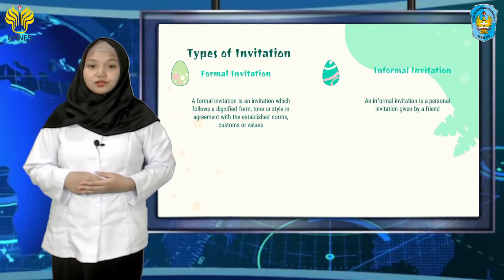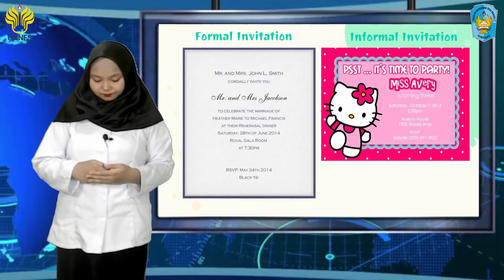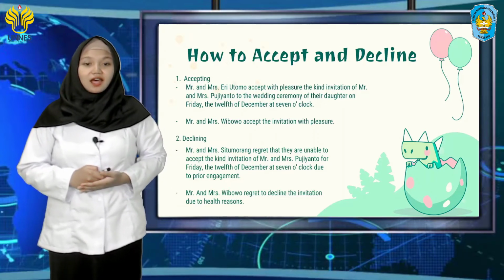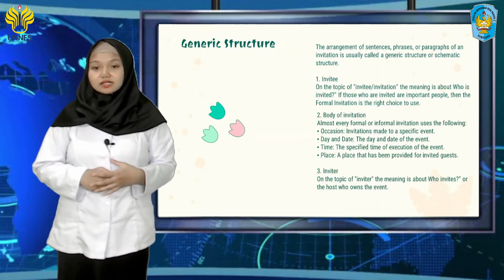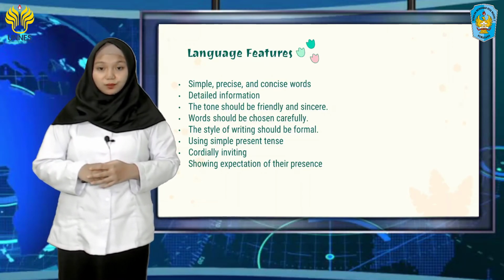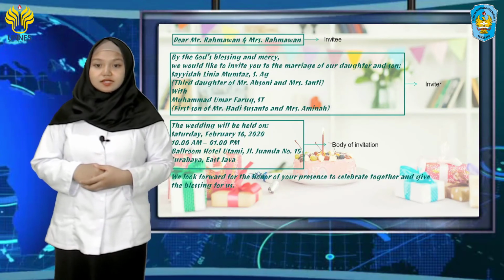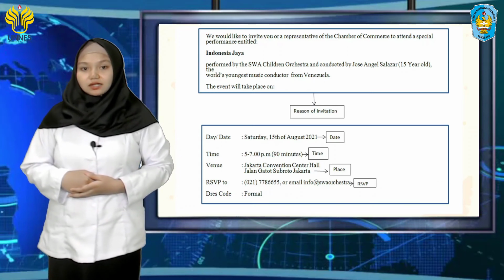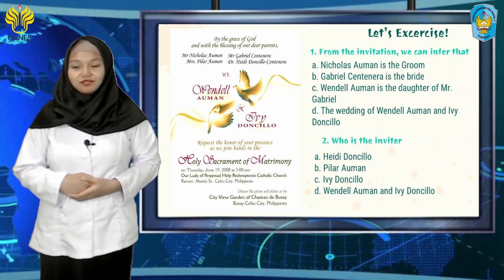BHS INGGRIS FORMAL INVITATION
BHS INGGRIS   FORMAL INVITATION BERSAMA SYIFA FELLAHUFA FADILLAH